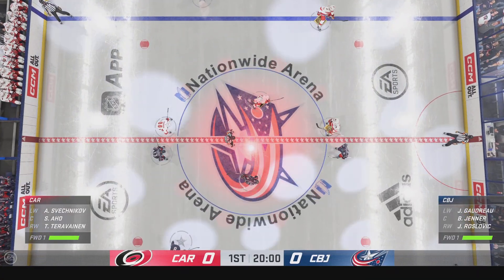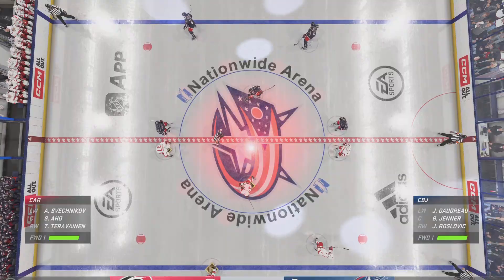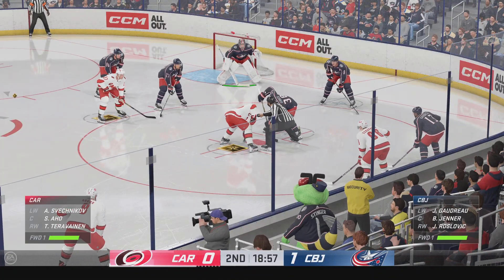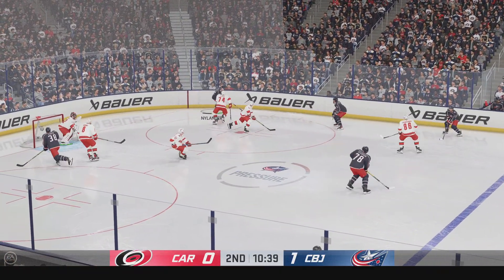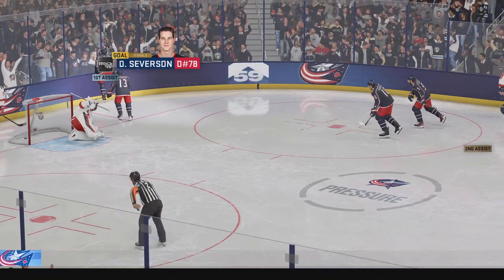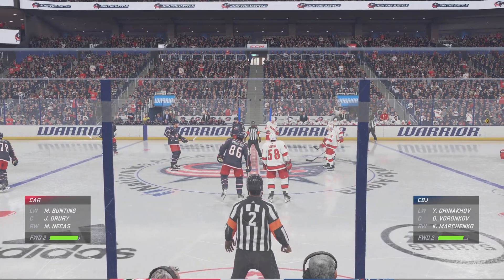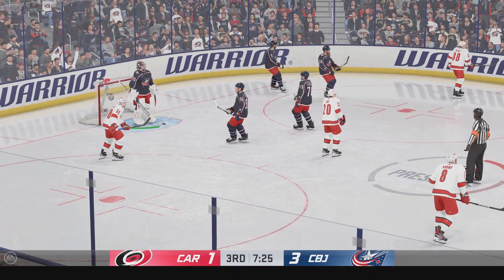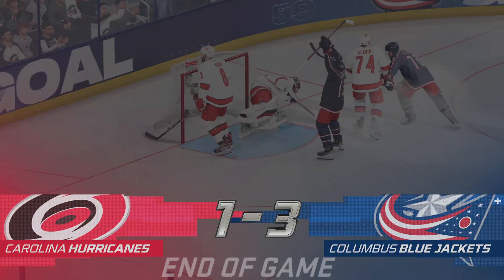NHL 24 | Carolina Hurricanes vs Columbus Blue Jackets - Gameplay PS5